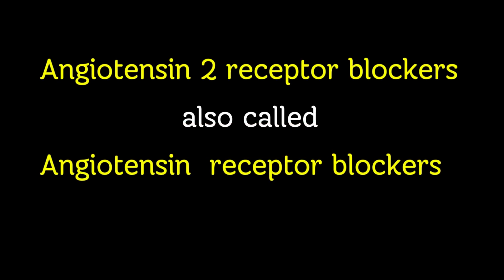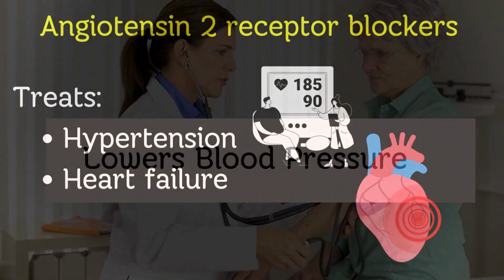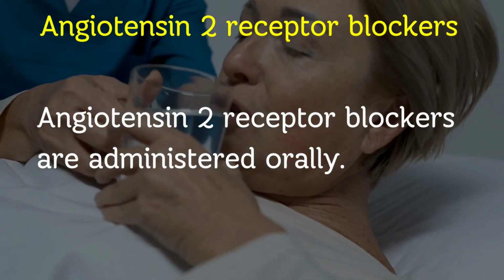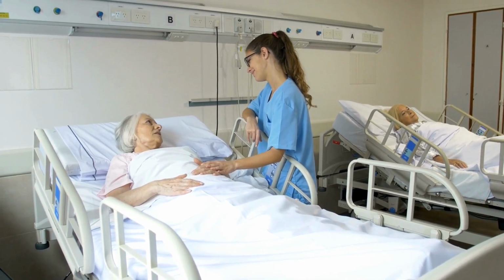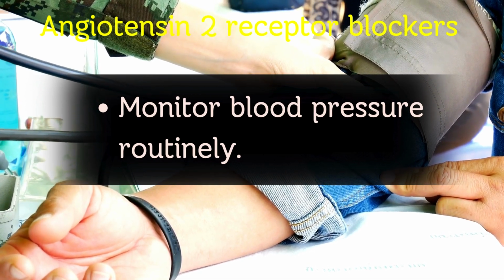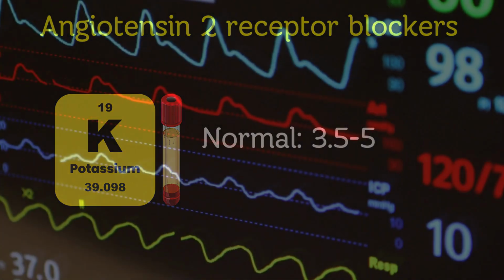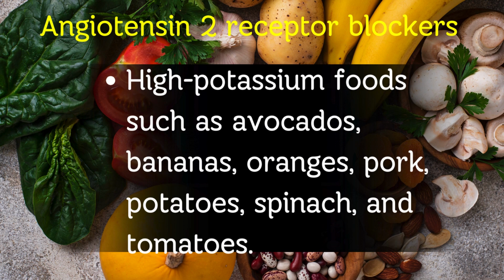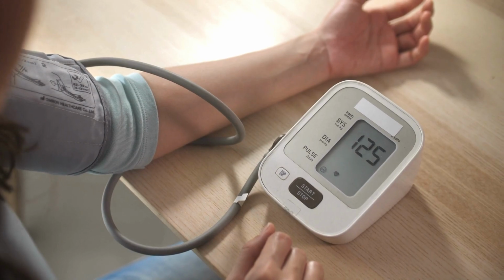The ultimate guide to Angiotensin 2 receptor blockers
Looking to ace your pharmacology exams? Check out this ultimate guide to Angiotensin 2 receptor blockers for nursing school and NCLEX exam prep!

In this ultimate guide, we'll dive into Angiotensin 2 receptor blockers, perfect for nursing school and the NCLEX exam. Learn all you need to know about this important pharmacology topic!

@mynursingtest Angiotensin 2 receptor blockers are cardiac medications that lower blood pressure by preventing the activation of angiotensin II type 1 receptors. The nurse must know how the drug works, the side effects, the nursing considerations, and the education to provide to the client.